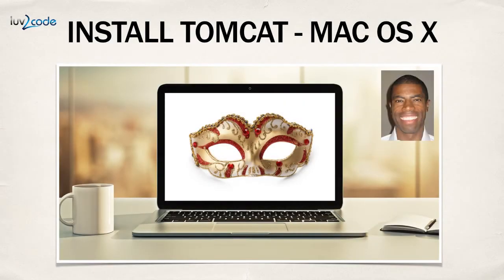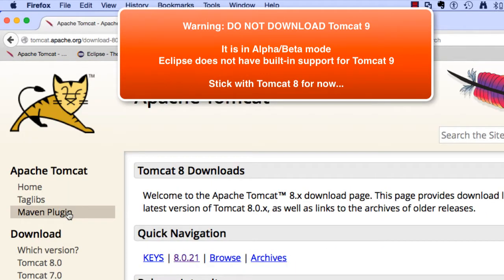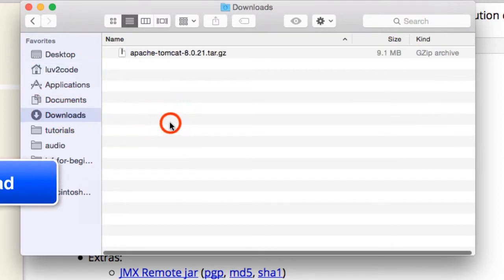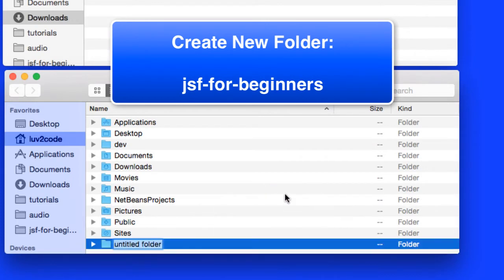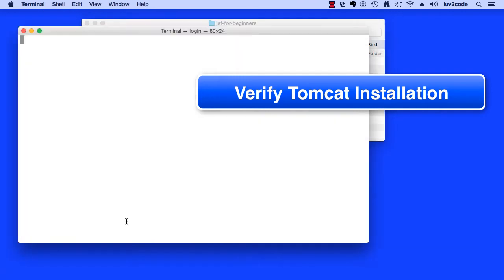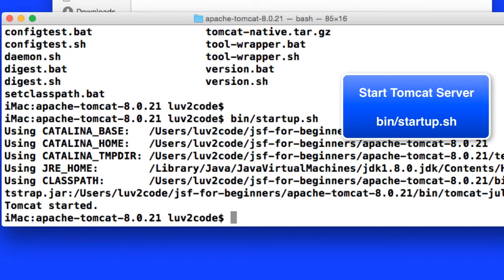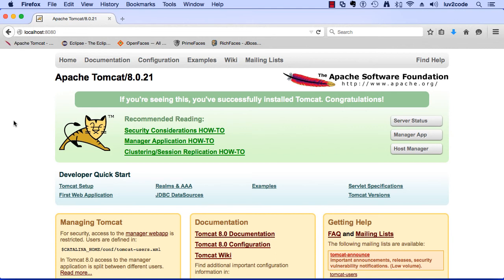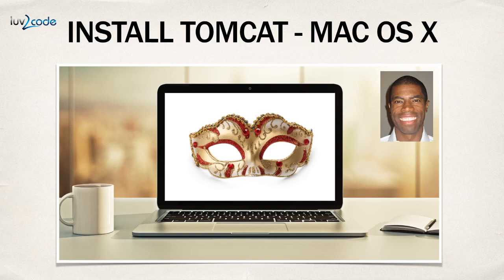JSF Tutorial #5 - Java Server Faces Tutorial (JSF 2.2) - Install Tomcat on Mac OS X